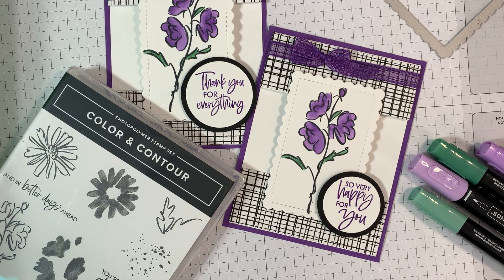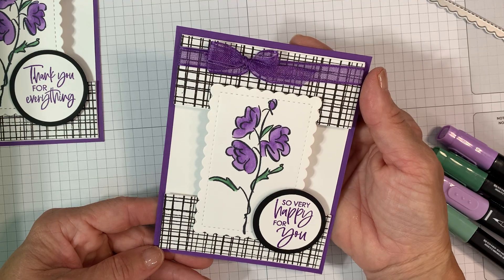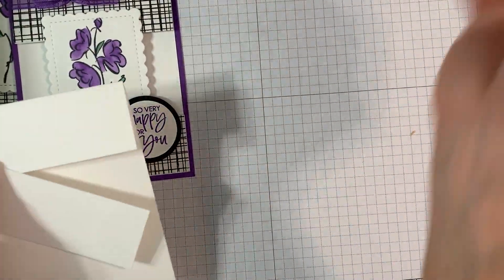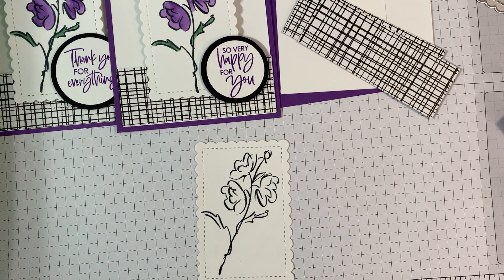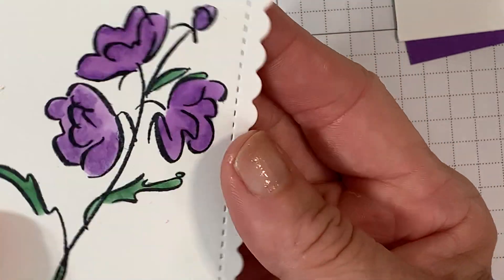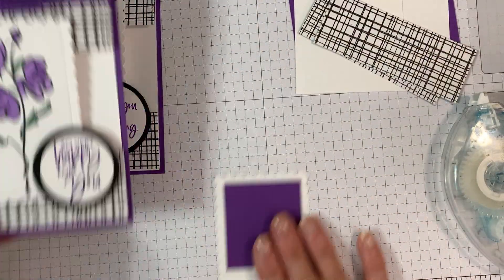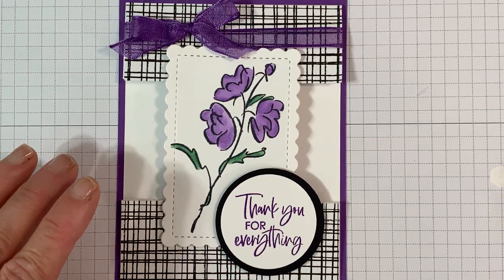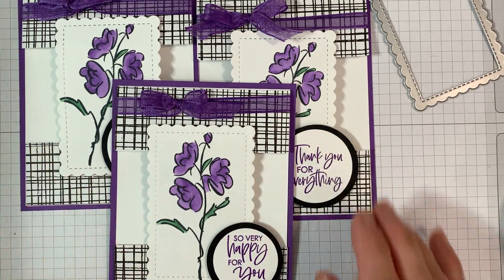Fun Folded Card with Color & Contour Stamp Bundle with Bonnie